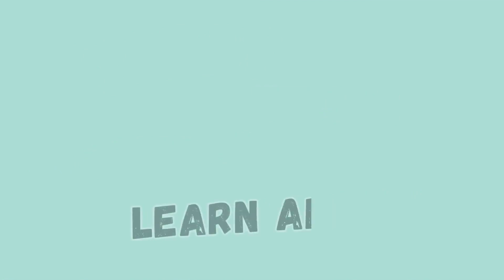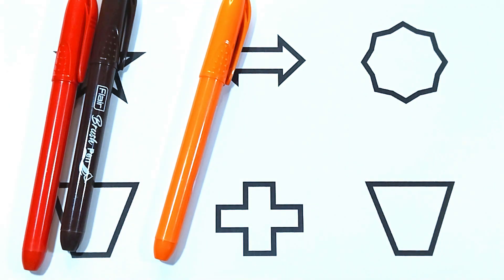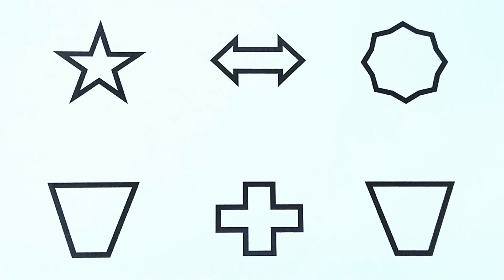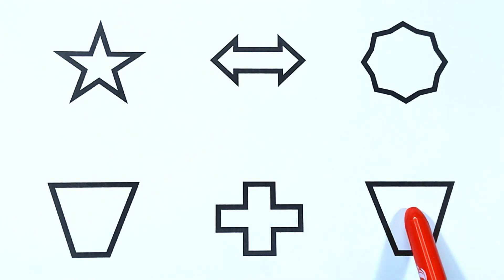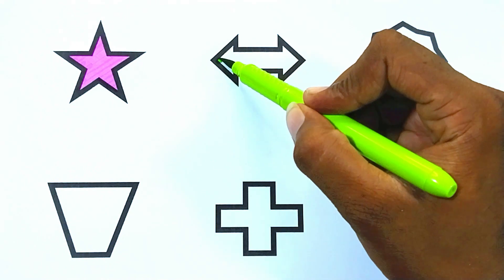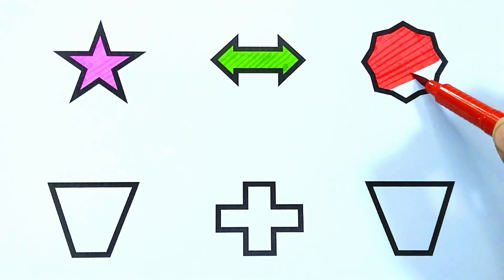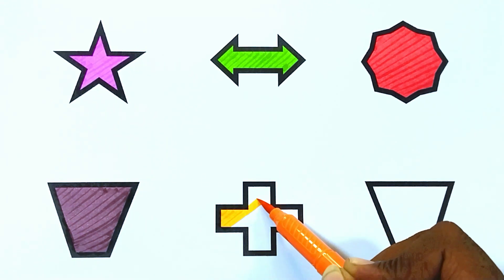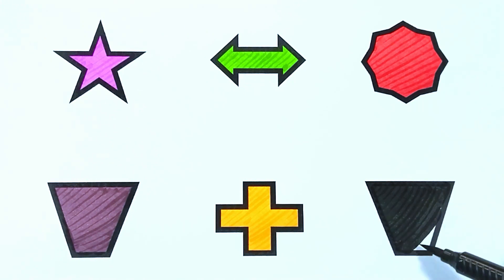Learn to draw 2d Shapes, Colors for kids | Toddler Learning videos, shapes song, educational video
drawing for kids, Learn 2d shapes, colors for toddlers | Preschool Learning,Educational video

Triangle
octagon
oval
circle
heart
star
Pentagon
square
shapes
heptagon
rhombus
parallelogram
trapezoid

learn shapes
2d shapes
learn colors
2d shapes for kids
shapes drawing